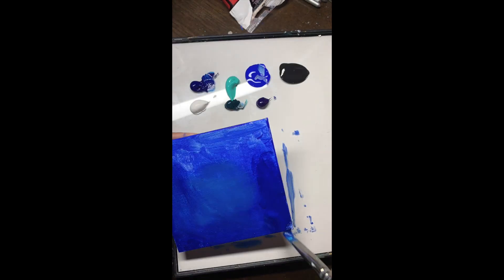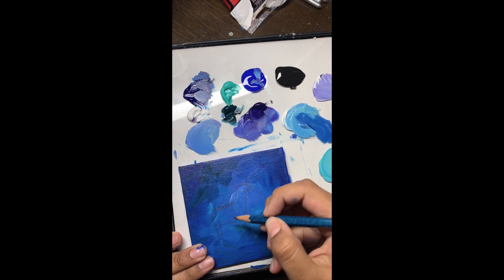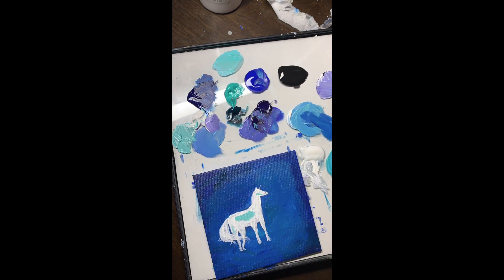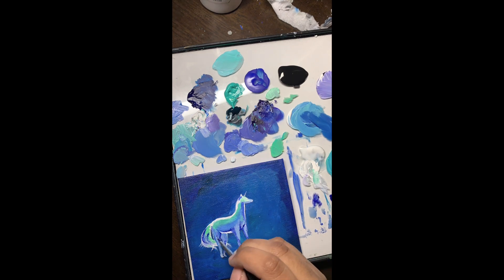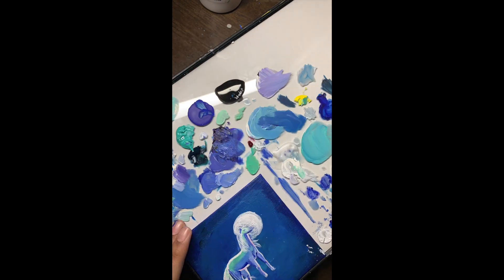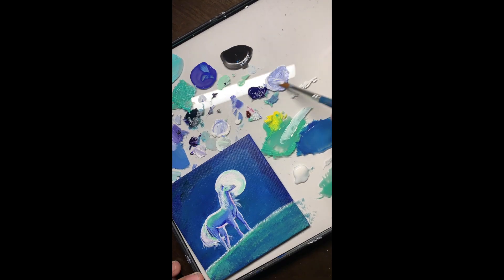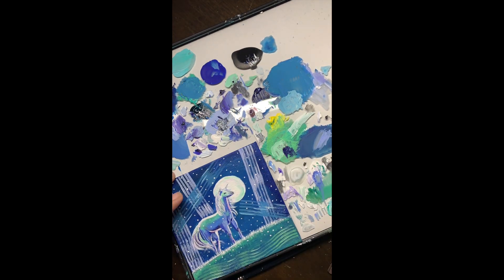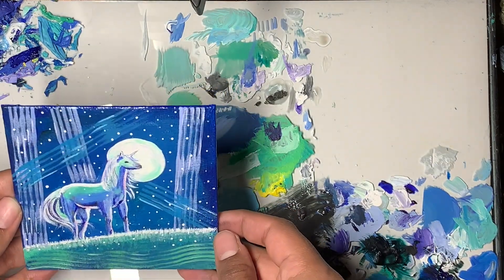Mystical Unicorn Painting (Acrylic)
I hope you enjoy this time-lapse of my recent painting. If you have any suggestion on what I should paint next please put it into the comments below.

Thanks,
Vanshika

Tools used:
Brushes:
Glass Palette: